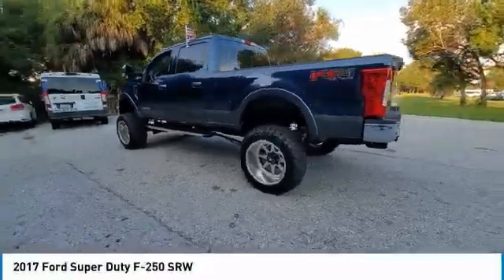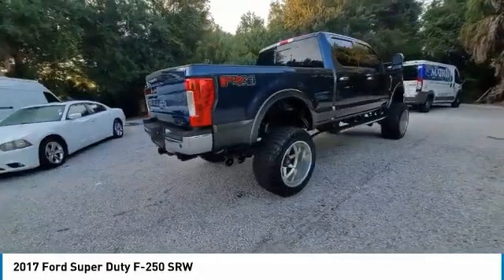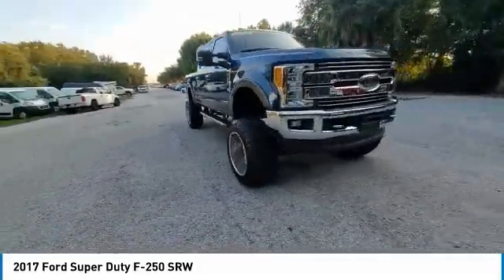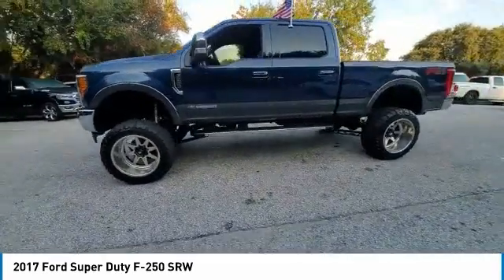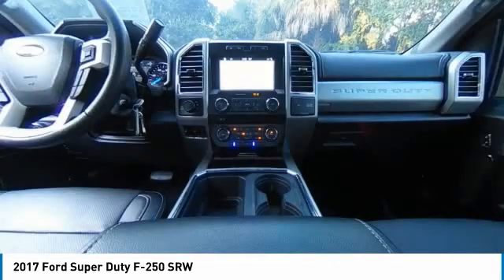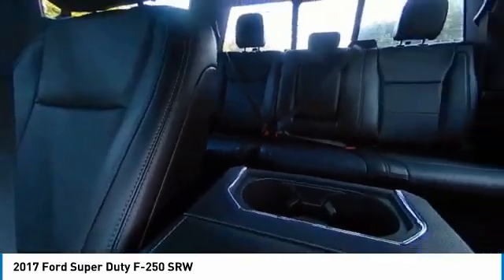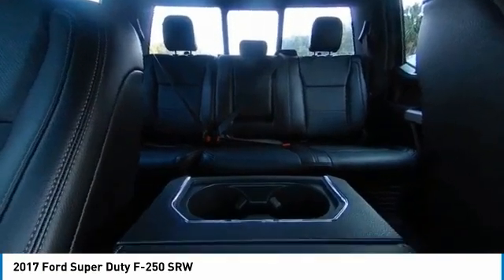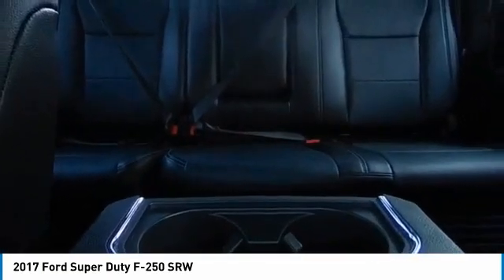2017 Ford Super Duty F-250 SRW near me Tampa, Brandon, Seffner, FL CCJ221034A CCJ221034A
Used 2017 Ford Super Duty F-250 SRW near me Tampa, Brandon, Seffner, FL at Courtesy Chrysler Jeep Dodge Ram Tampa.

9207 E Adamo Dr.